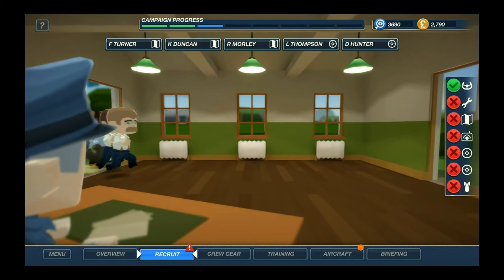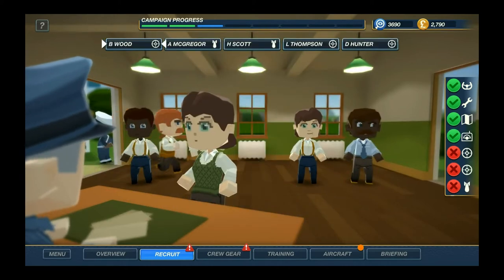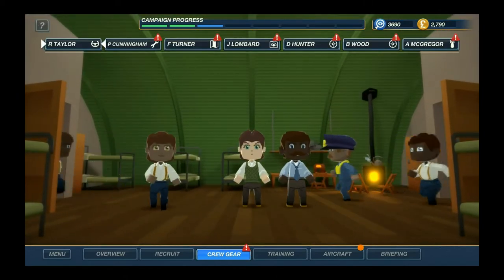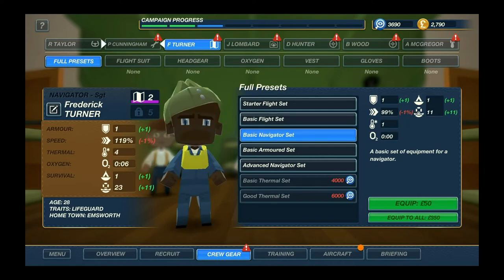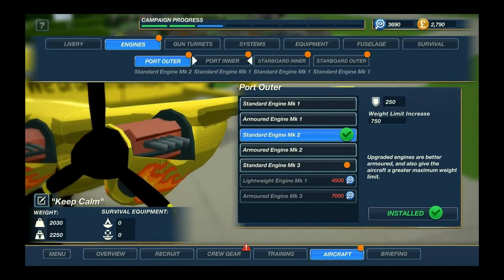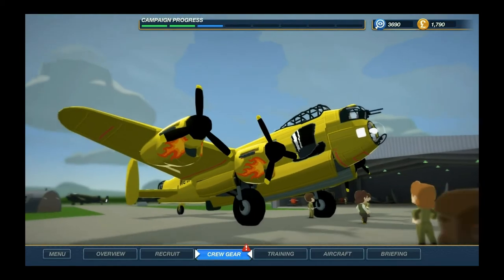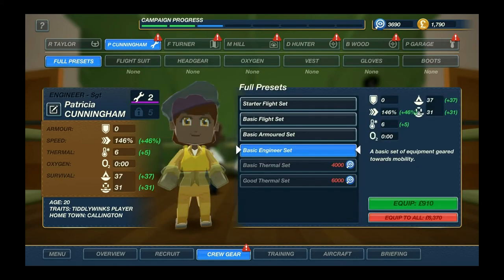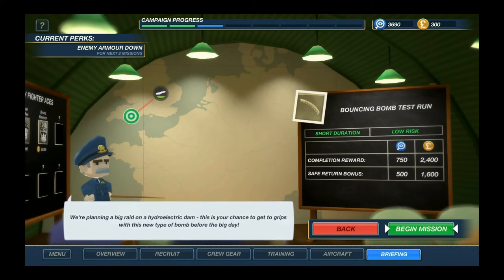Dam Bomber Training - Bomber Crew - Gameplay - 12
In this episode we learn how to fail at Dam bombing training